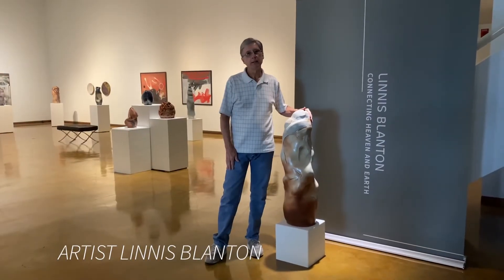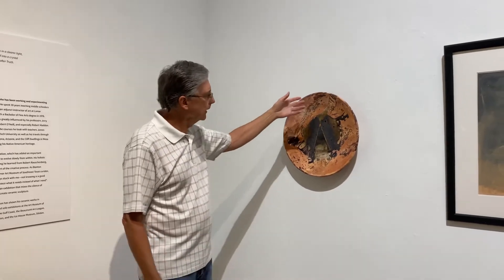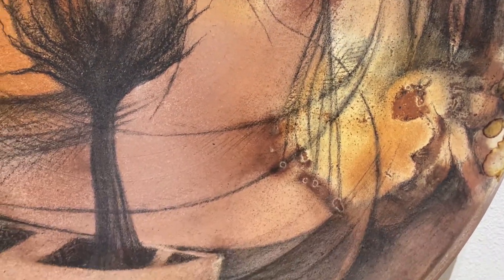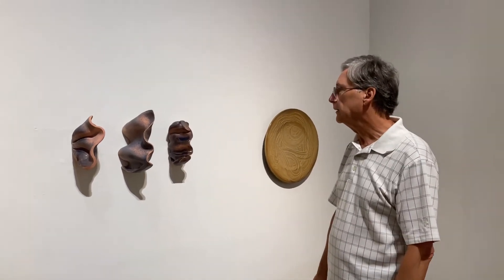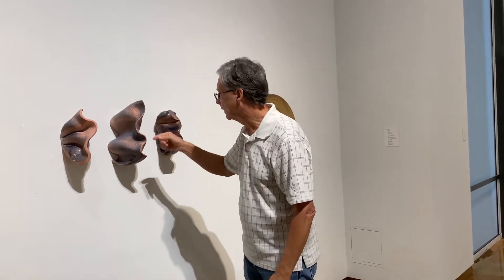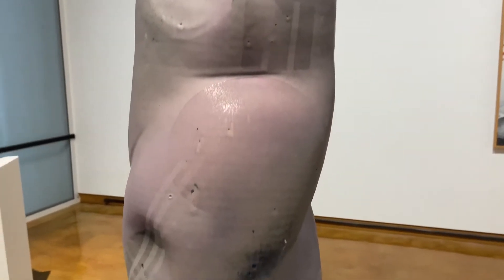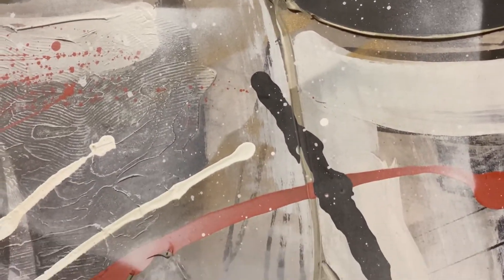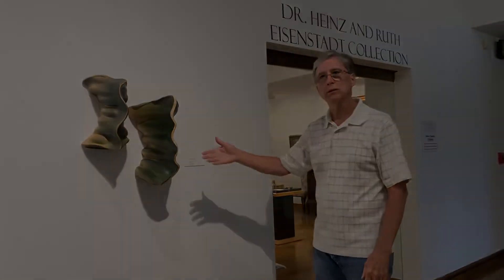Connecting Heaven and Earth: Tour with Linnis Blanton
Listen in from the artist himself, Linnis Blanton, on his latest exhibition, Connecting Heaven and Earth, currently up at the Dishman Art Museum